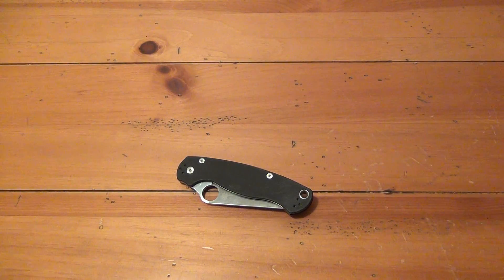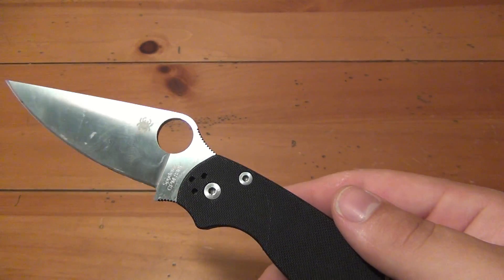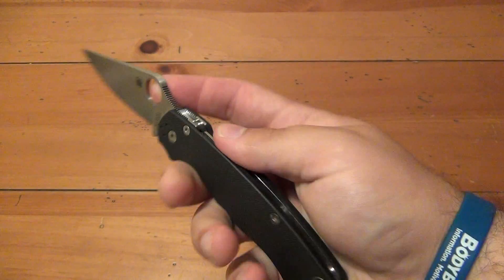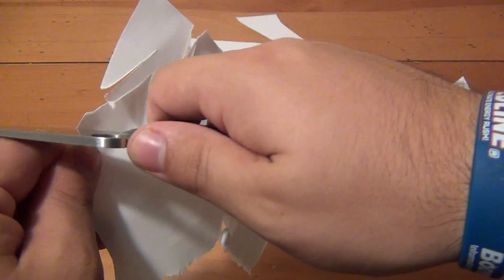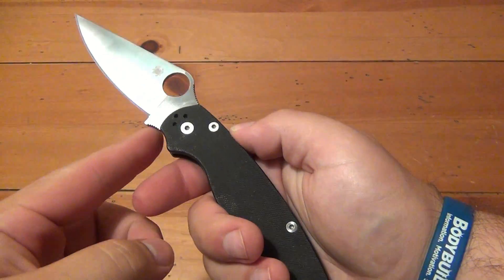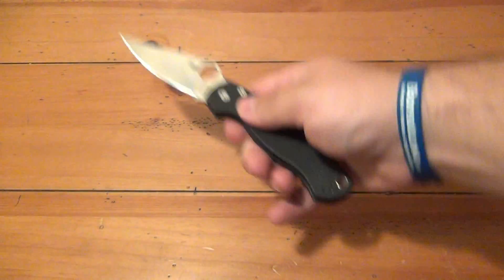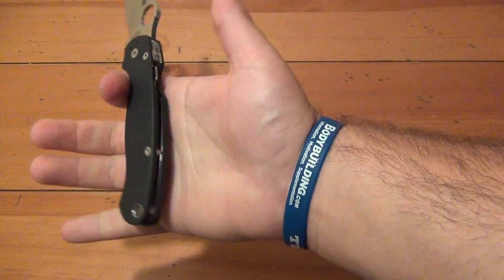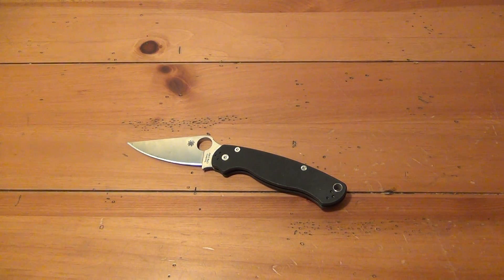Knife Review : Spyderco Para-Military 2 (C81G2)